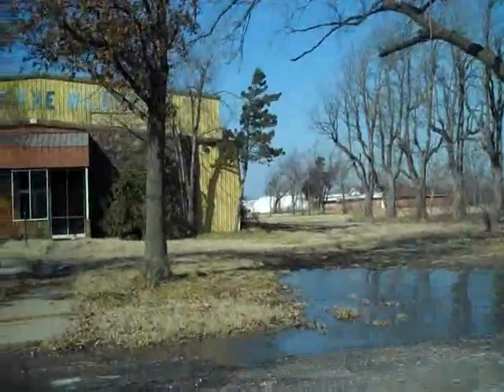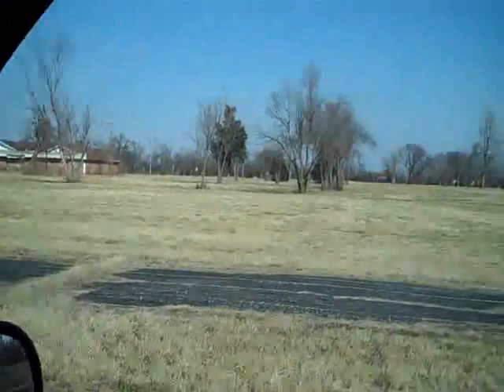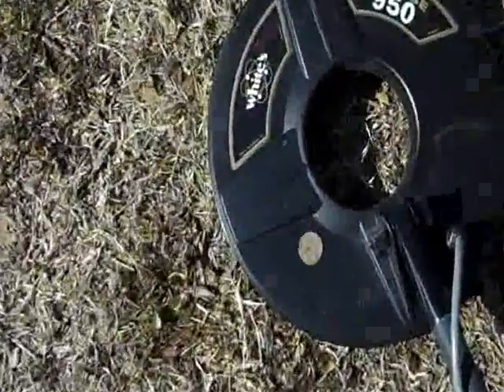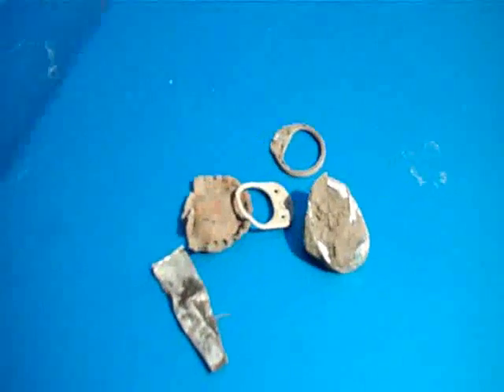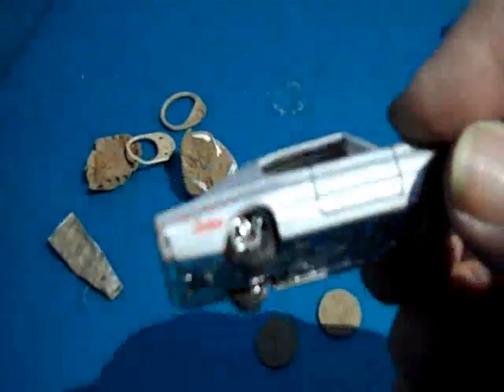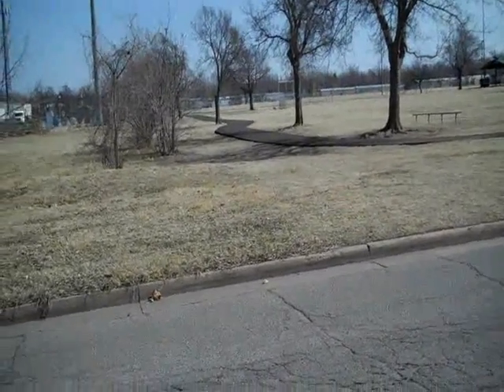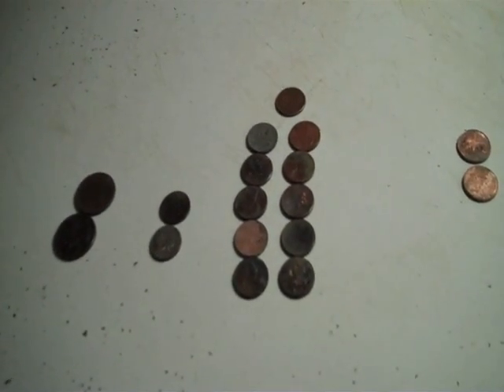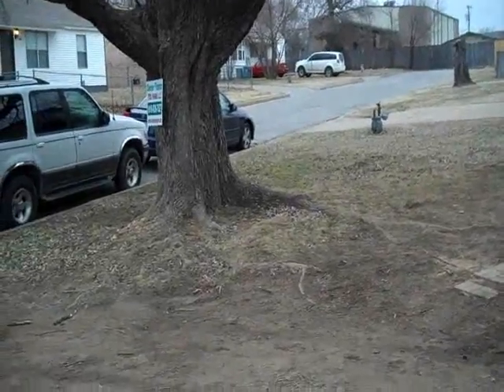Metal Detecting with Dutch 2-19-2010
Metal Detecting several Parks and a Home Frontyard